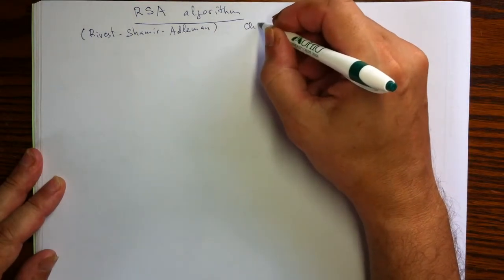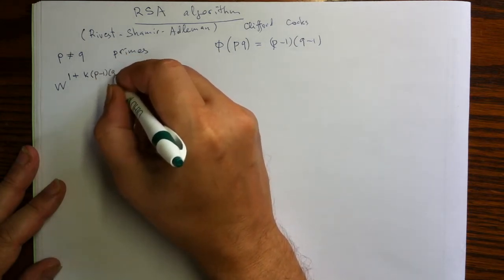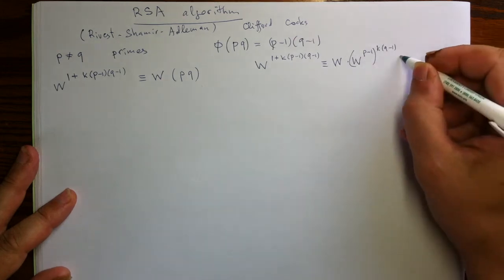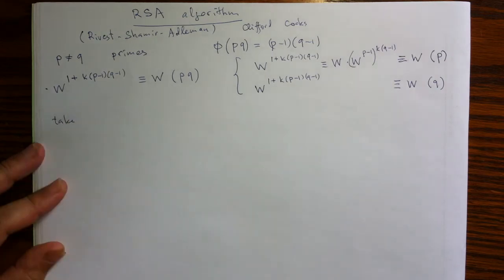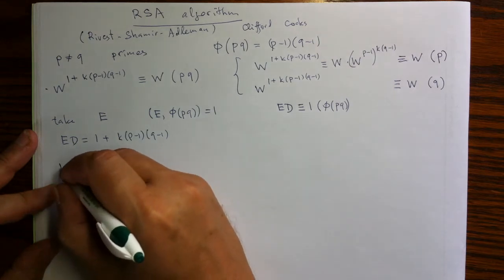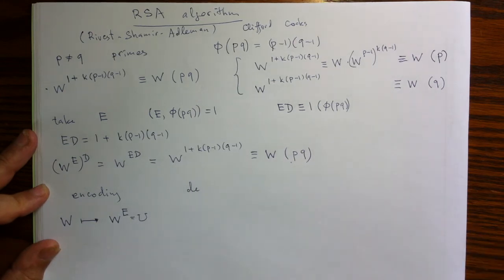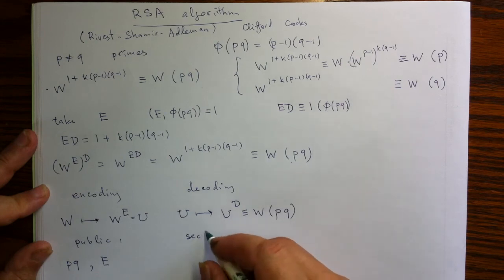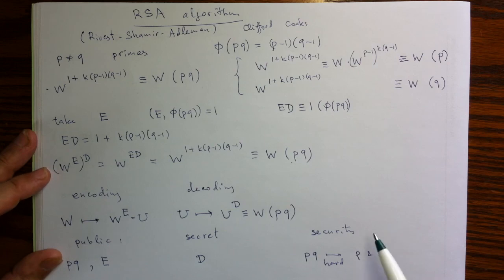RSA algorithm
Number theory behind the RSA algorithm